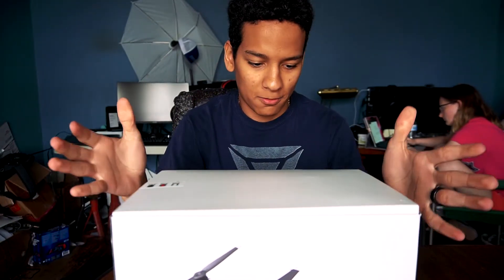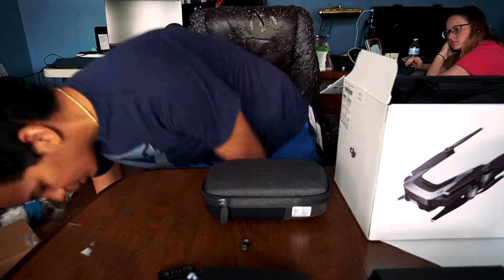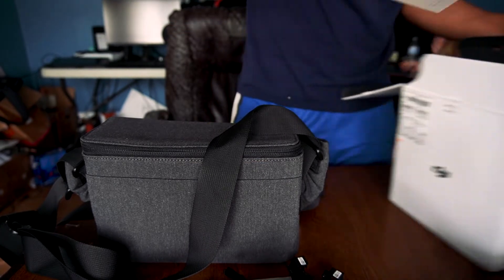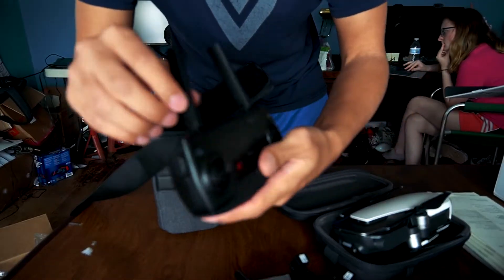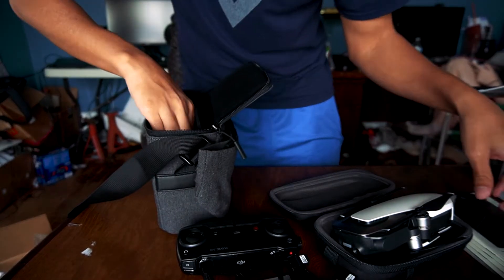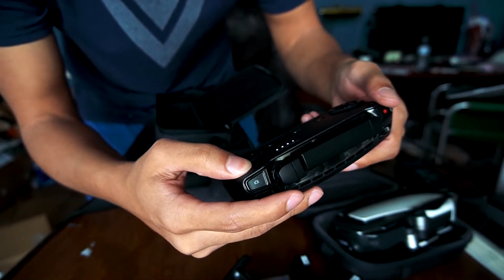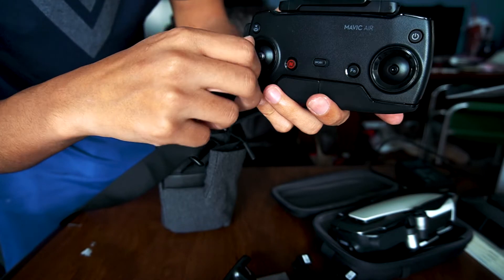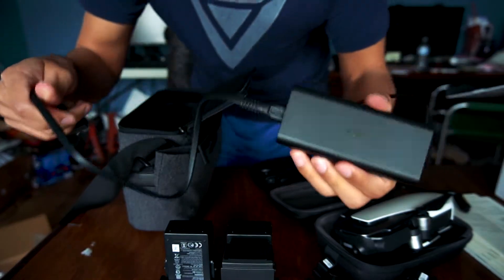5 Year Later... But I Finally Got It!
I've been dreaming of having a drone for so many years now after seeing my first Casey Neistat video, and I finally have one! I'm super excited to test it out more, and get a review out to you all soon, just need to get over my fear of crashing it, and get more comfortable using it. Hope you all are staying safe with the Corona Virus on the loose and all. ENJOY!

Leave a small comment below if you enjoyed the video, I love reading and responding to all comments you guys leave, and I'm very appreciative for anybody who watches my content day in and day out.

My Gear!
Sony A6400 w/16-50mm Lens
YI M1 4k Camera w/Lens
Small Camera
GorillaPod SLR Zoom Tripod